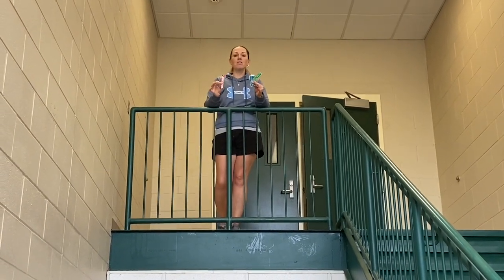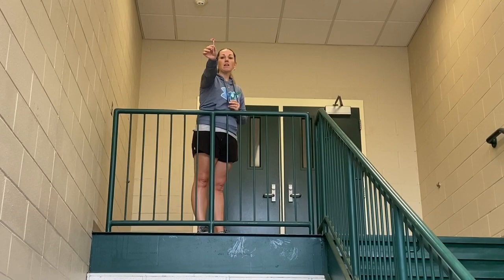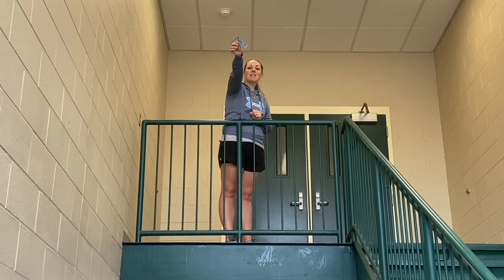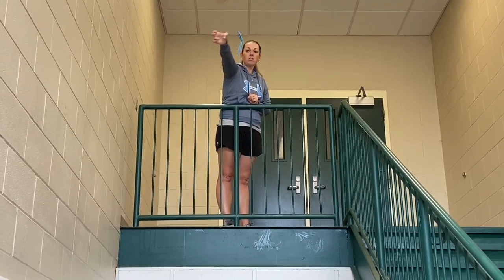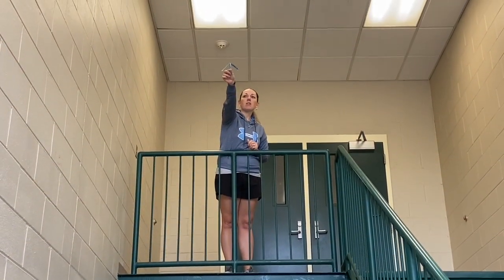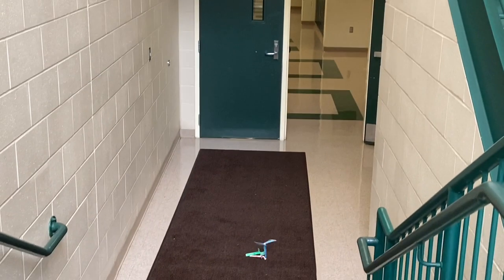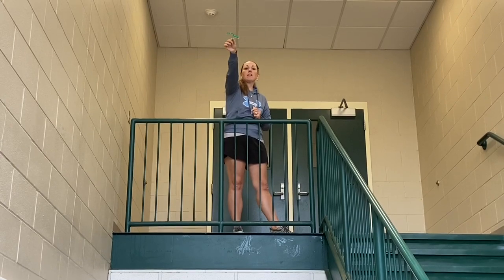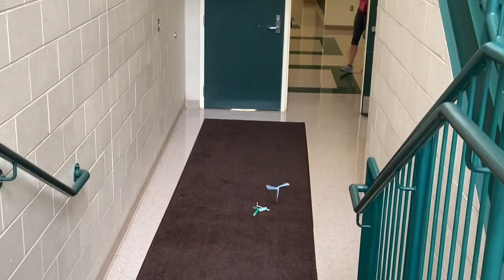Whirly Bird Lab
Watch  the  video of drops of 3cm, 6cm, 9cm whirly birds. Time how long it takes for each one to drop in seconds. Repeat the procedure for the next two trials .